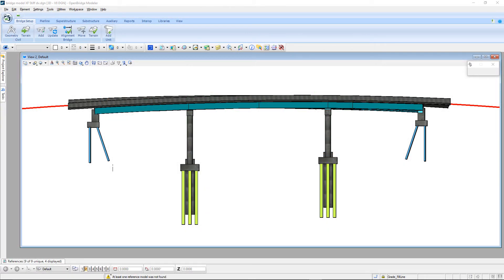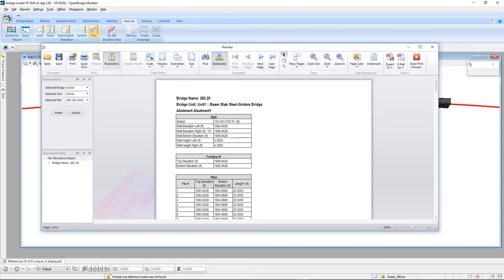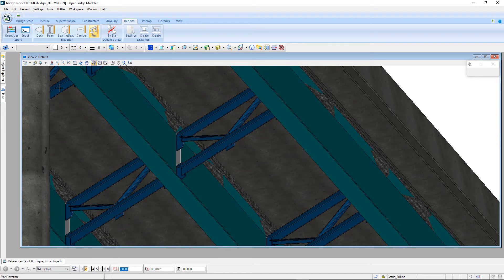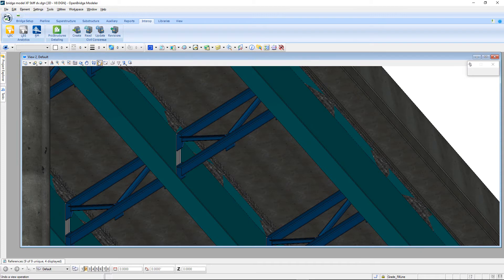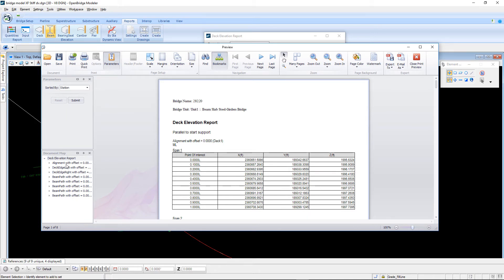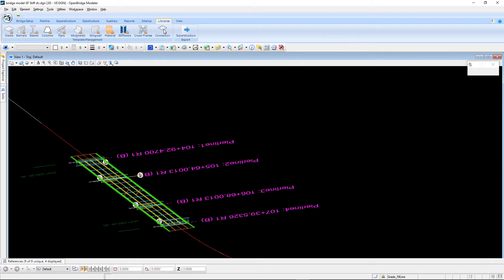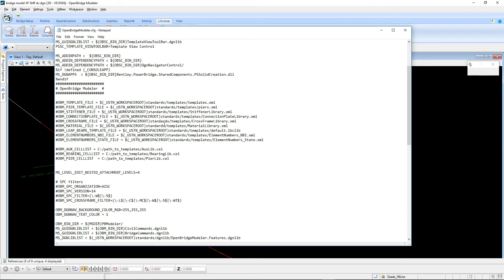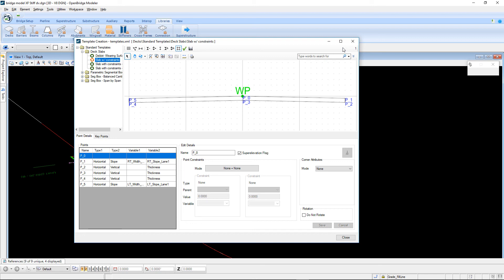What's New in OpenBridge Modeler V8i MR1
This video demonstrates the new and enhanced functionality in OpenBridge Modeler V8i MR1.